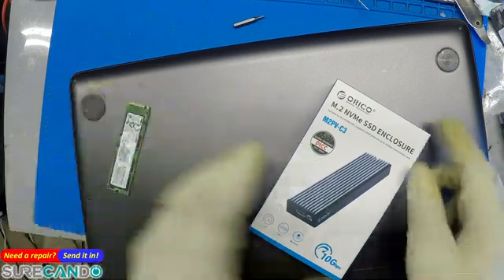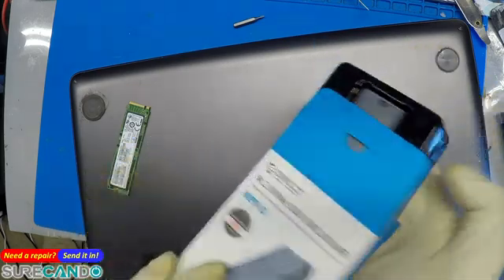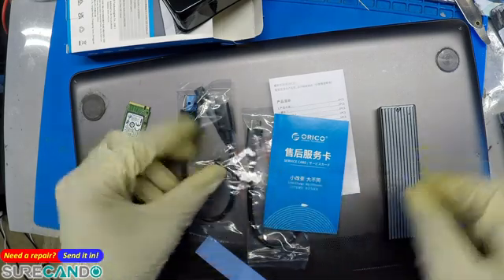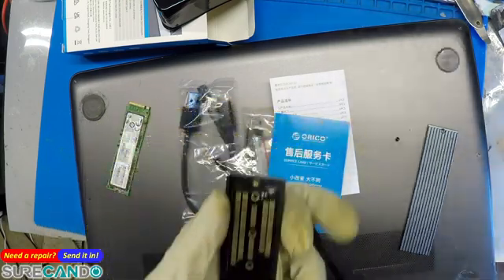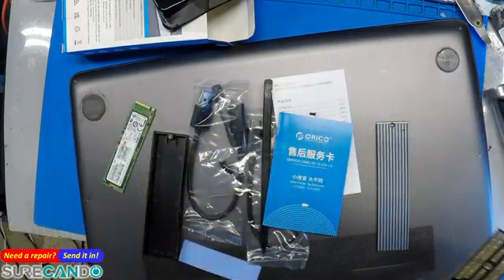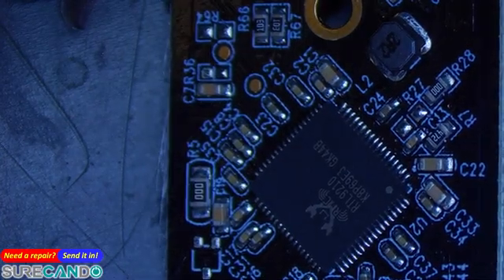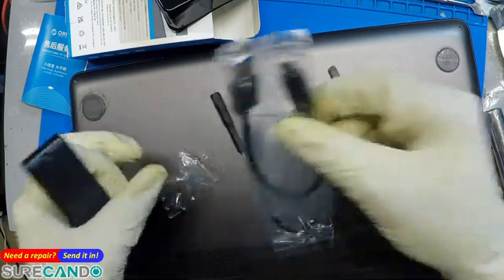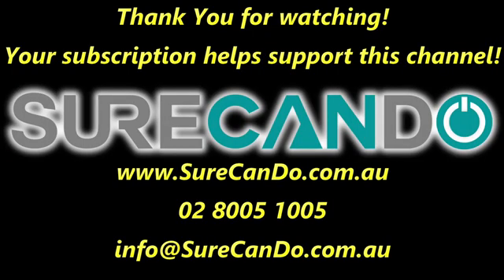ORICO nVMe M2 SSD Enclosure M2PV-C3 Realtek RTL9210 Unboxing & Setup & Install